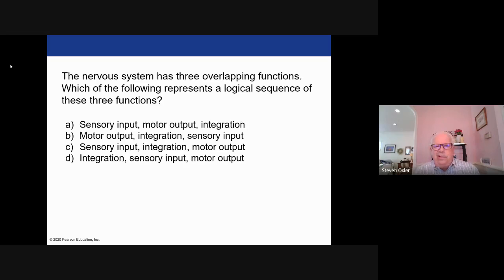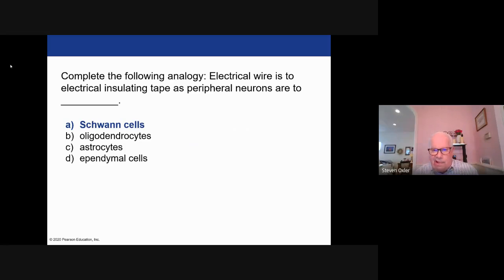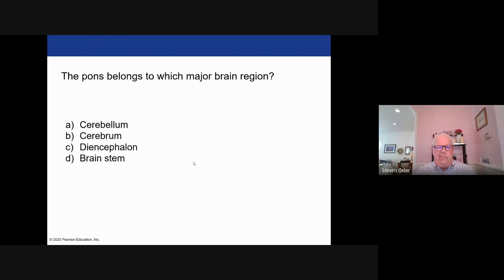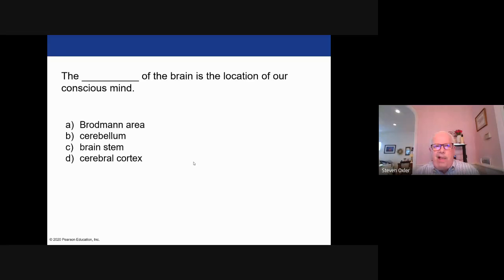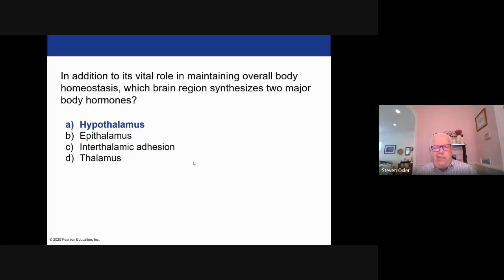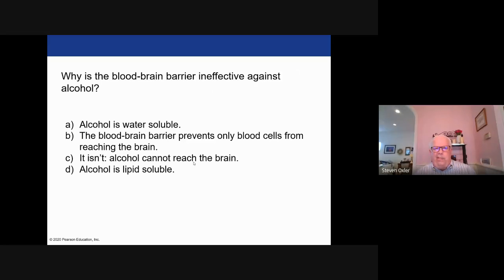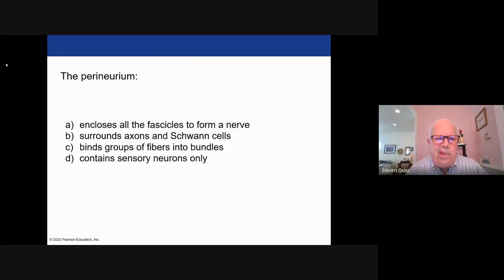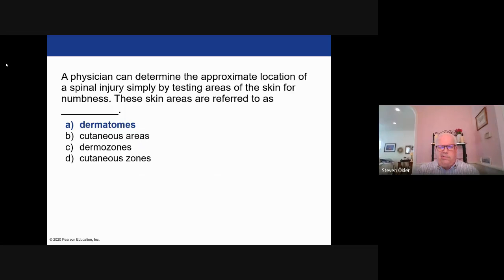BIO 110 191 2021 03 29 at 08 06 GMT 7